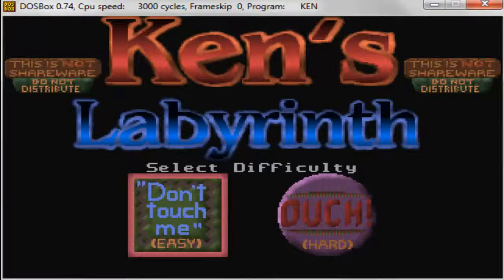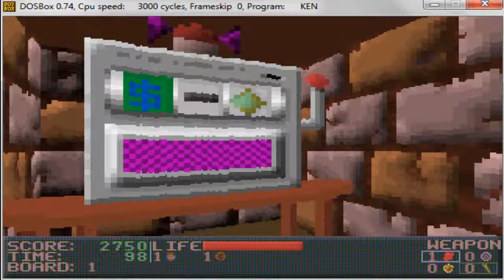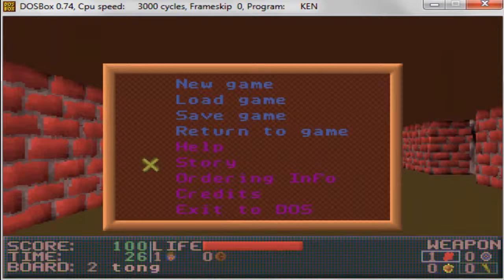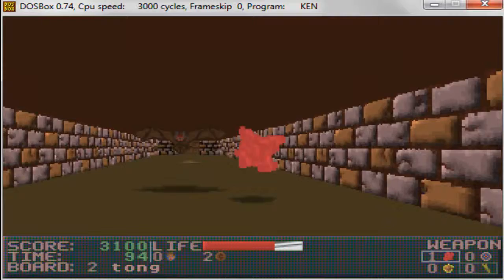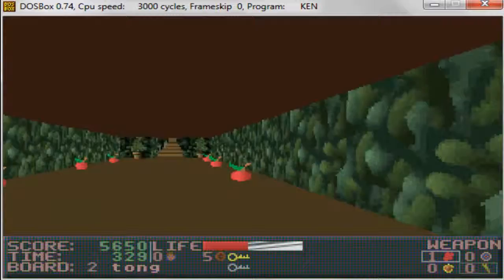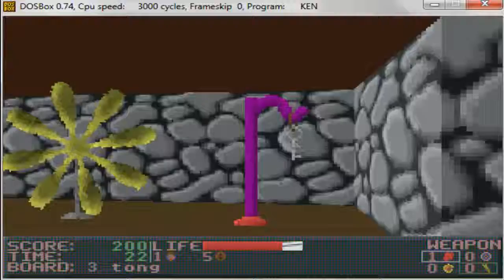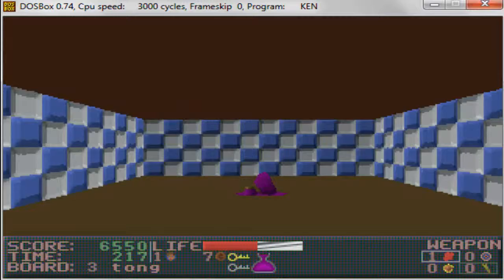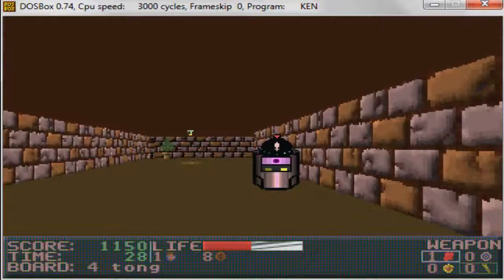Let's play Ken's Labryinth (1993)!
A very unique FPS game of the early 90s, with cartoony graphics and light hearted atmosphere